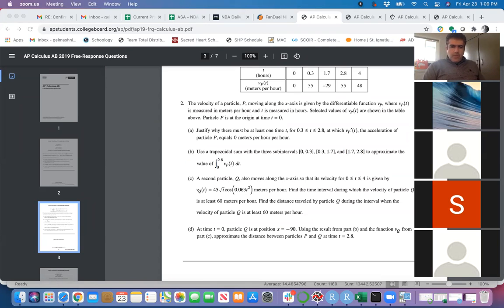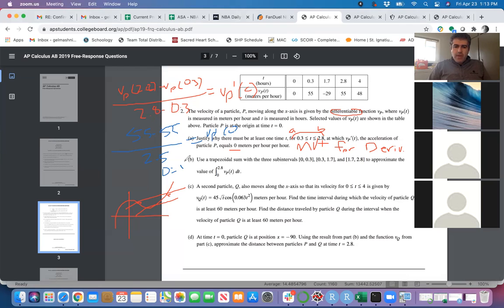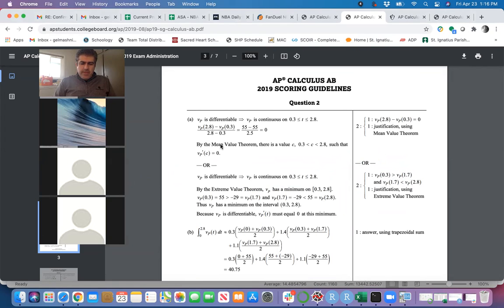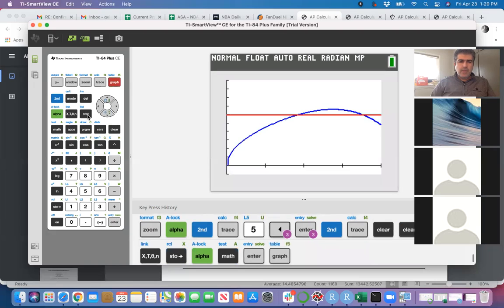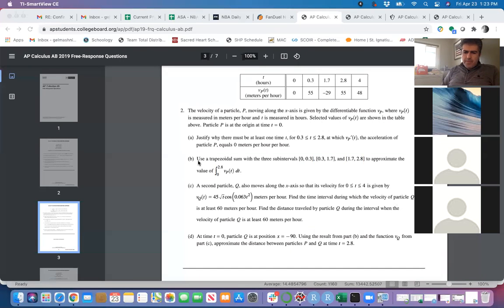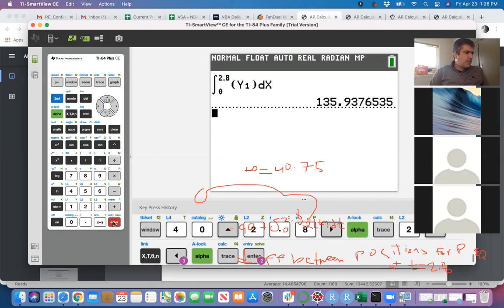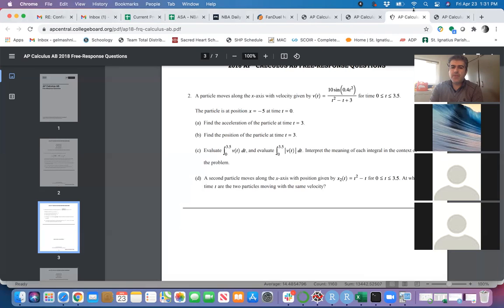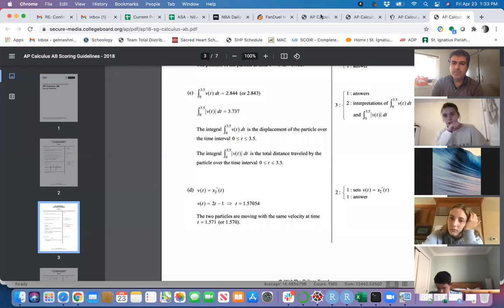AP Calculus AB Free Response 2019 #2 April 23, 2021